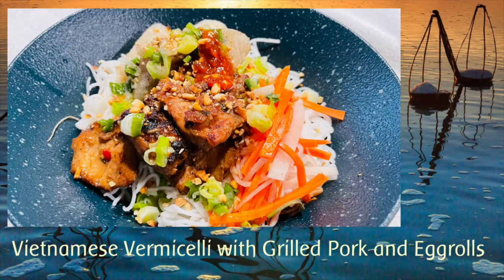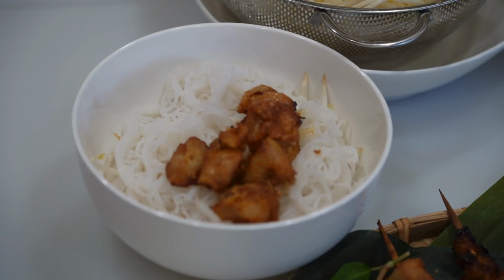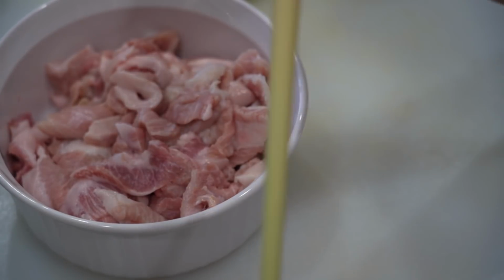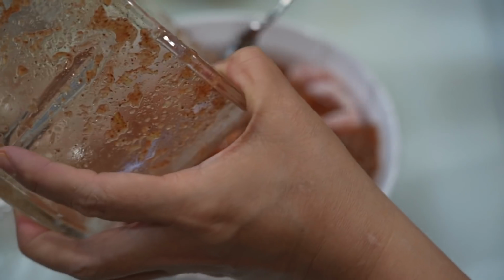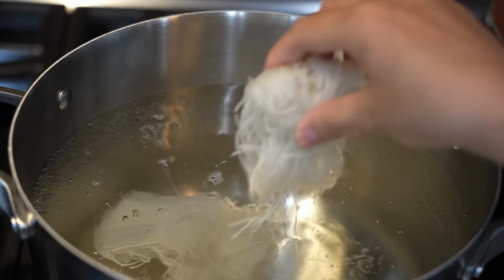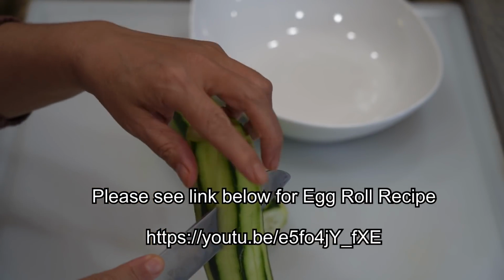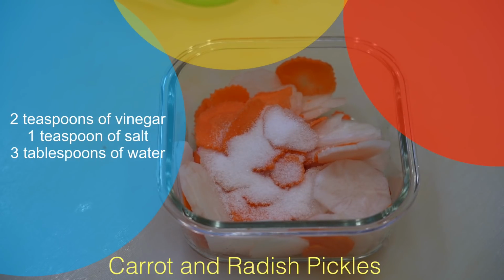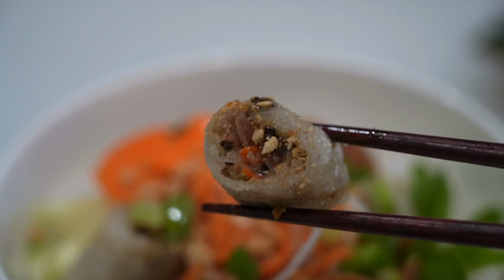Vietnamese grilled pork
Vietnamese grilled pork  @Youcook

Rice Vermicelli with Grilled Pork Skewers, and Egg Roll -most traditional and popular dish which one will find at almost all Vietnamese restaurants. This dish is best served during spring and summer where one can BBQ.
  in the backyard. Today I am making my own recipe using my Ninja-indoor and smokeless grill.
Ingredients:
Meat Marinade
1. 1 pound of pork (pork shoulder is best) (jowl meat or cheek meat)
2. 3 tablespoons of fish sauce
3. ½ cup of water
4. 1 teaspoon of five spice powder
5. 2 teaspoons of black pepper
6. 1 medium-small size shallot
7. 3 cloves of garlic
8. ½ stem of lemon grass
9. 1 teaspoon of annatto seeds
10. 2 tablespoons of light brown sugar
1 bag of Wooden skewer
3 stems of green onion

Mix 2-10 on a food processor and add to the meat. Marinade for at least 30 minutes. Leave it in the refrigerator.

Using skewer, slice each piece pork into a skewer. Sprinkle peanut over the meat and set aside.

Roasted peanuts
smash or grind roasted peanuts into small piece. Set aside.

Scallion and oil to garnish over grilled pork.
Add about 3 tablespoons of oil. Warm it up in the microwave for 2 minutes. Add in chopped scallion. This simple recipe will add a nice aroma to my grilled pork.

Vietnamese carrots and radish pickles
Slice carrots and radish thinly. Add salt, vinegar, and sugar. The longer they marinade, the better. I often prepare a large amount and place them in a glass jar for use later.

Veggies
Beansprout, cucumbers, lettuce, mints. For cucumbers, cut in anyway you wish. Best would be the same way in my video.

Rice Vermicelli

Bring water to boil, add 1 teaspoon of salt to add flavor and to prevent noodles from being soggy. Noodle should be cooked to Al Dente. Two stacks serve one portion.

Egg Roll and Fish Sauce

Thank you for your support. little saigon ninja blender marinade grilled pork grilled pork chops inihaw na baboy little saigon marinated grilled pork ninja blender iniha naw baboy dish gordon ramsey ipman